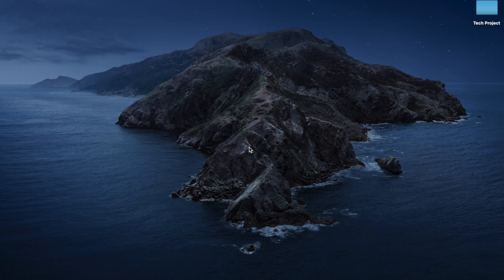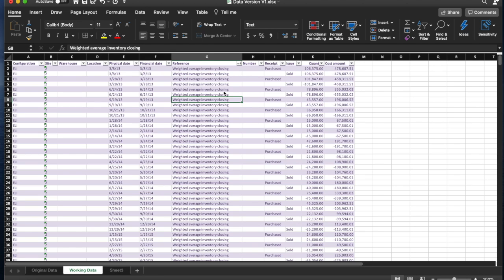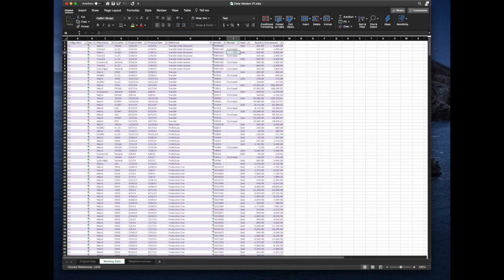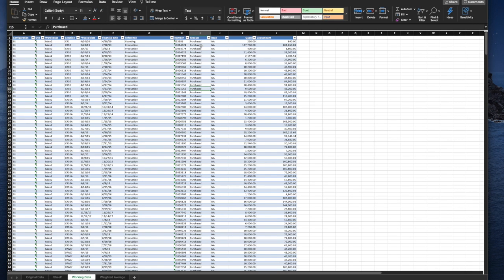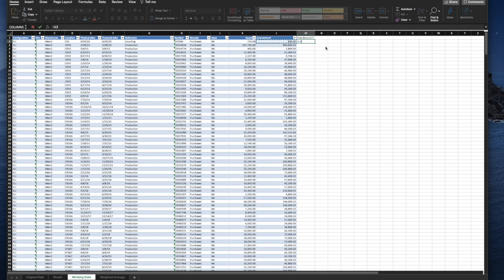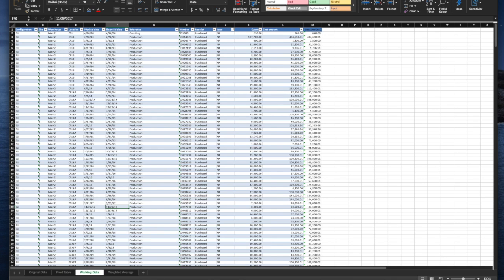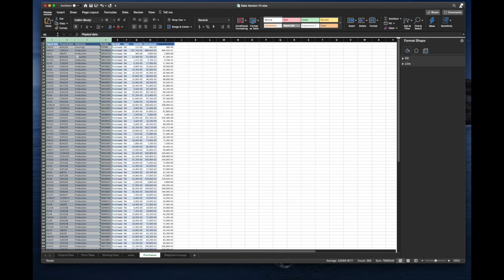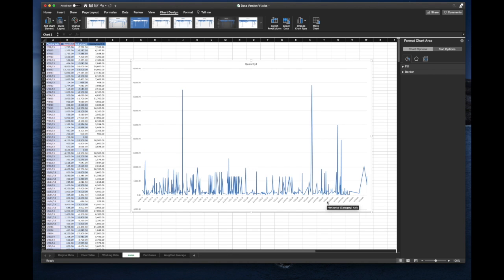TechProject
This video is about TechProject